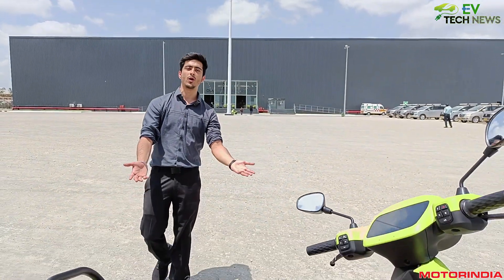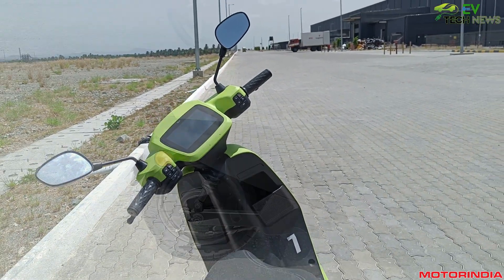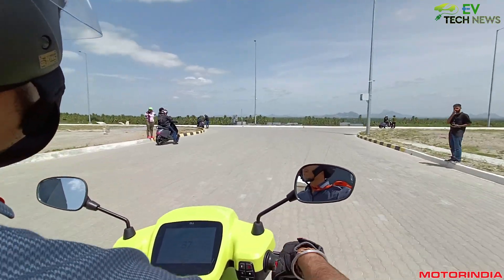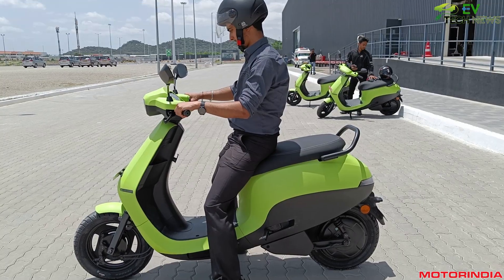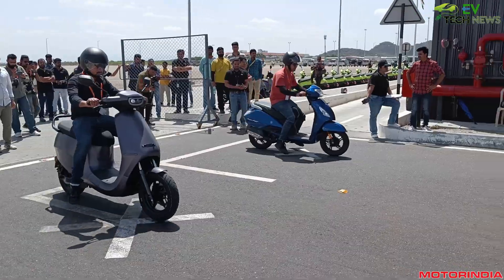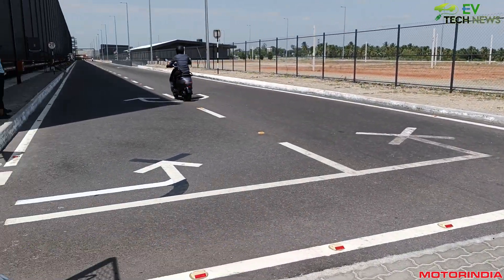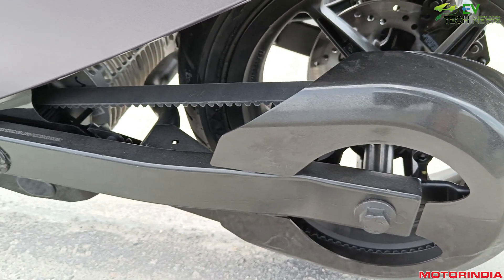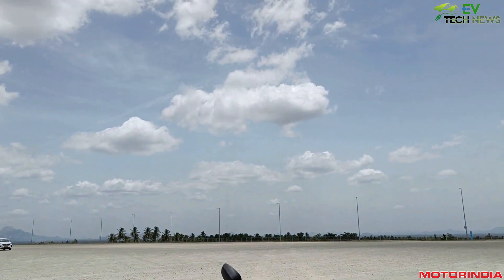OLA Future Factory unveil the revolutionary OLA S1 Gen2 Series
Discover the Future of Mobility with EV Tech News (Powered by Motor India). Join us as we take you inside the groundbreaking OLA Future Factory and unveil the revolutionary OLA S1 Gen2 Series.

🏭 OLA Future Factory Visit:
Explore the sustainable practices shaping tomorrow's mobility.

🛵 OLA S1 Gen2 Series Review:
Dive into the game-changing OLA S1 Gen2 Series review. Discover the flagship S1 Pro and affordable S1 Air, driven by a powerful platform strategy reshaping electric mobility. Experience test rides, expert insights, and sustainability behind each model – perfect for B2B markets and eco-conscious enthusiasts.

With EV Tech News, experience captivating content that ignites the EV movement. It's time to drive change, powered by Motor India! 🚀🔌